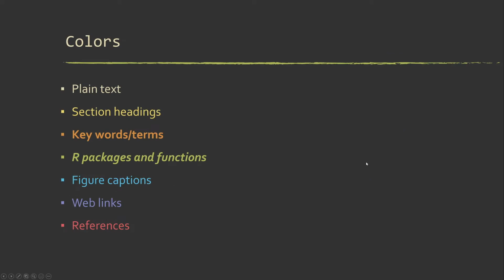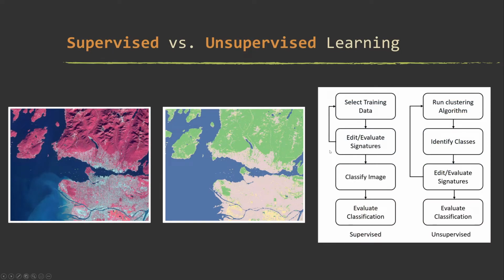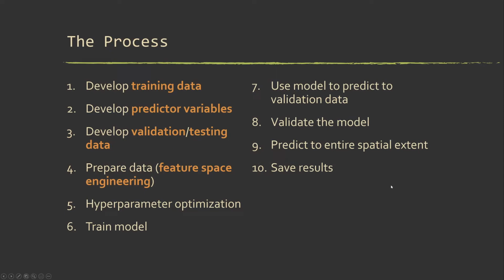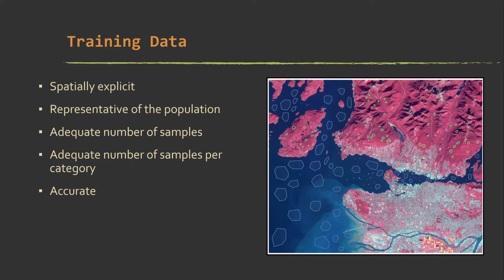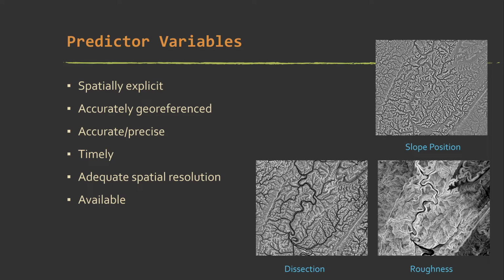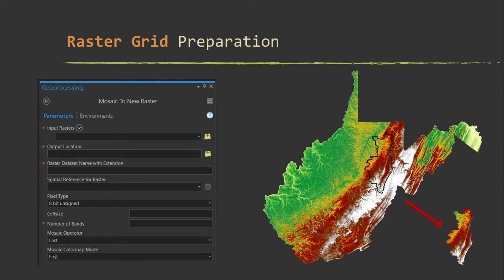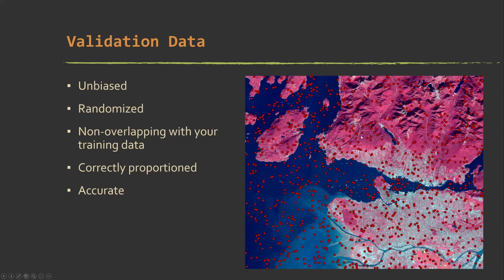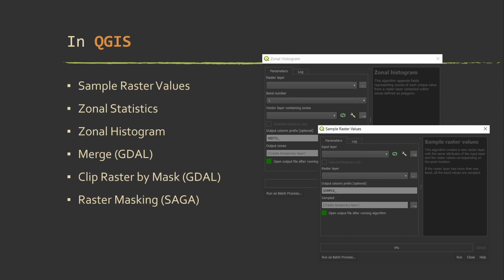Geospatial Machine Learning with Caret and R: Introduction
Intro to using caret for machine learning with geopsatial data.